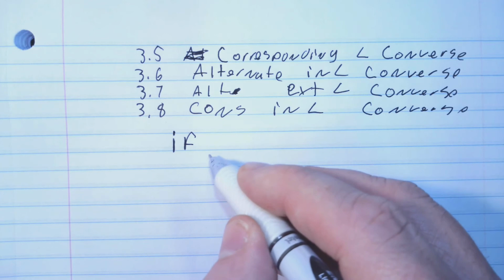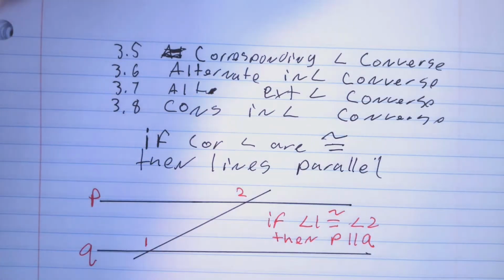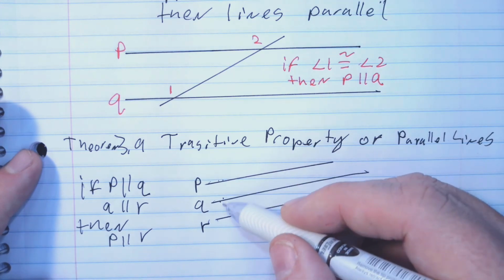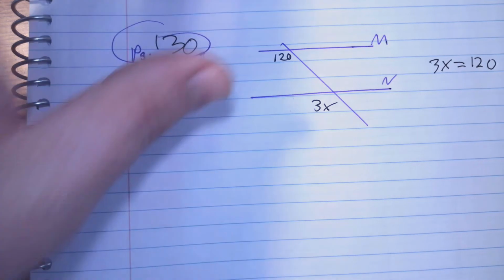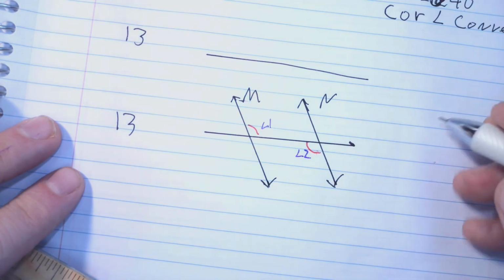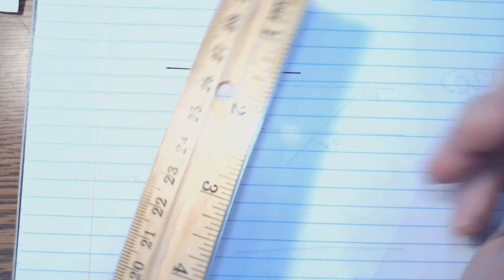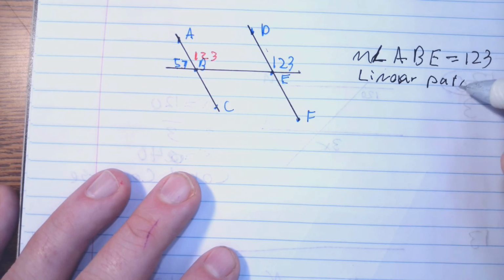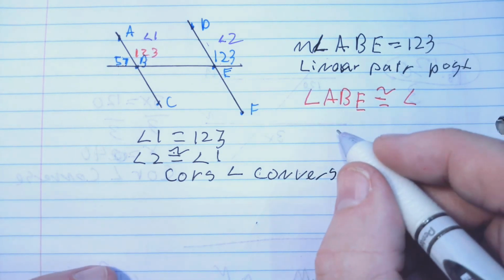G 3 3 proving lines parallel